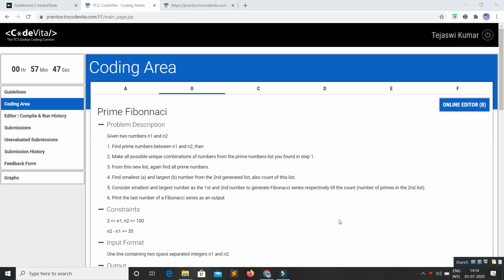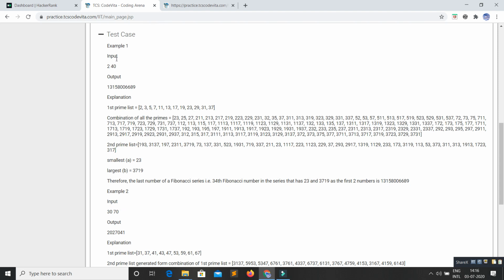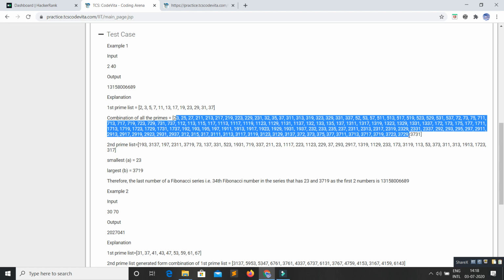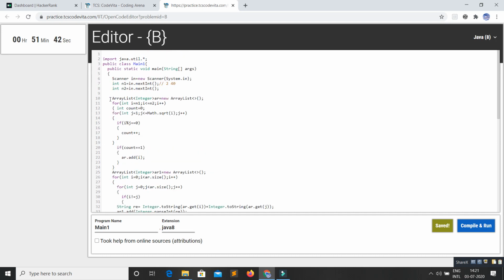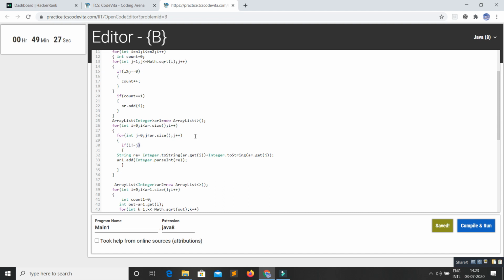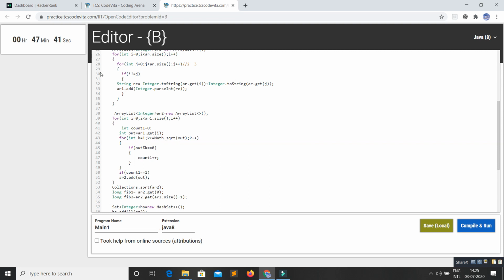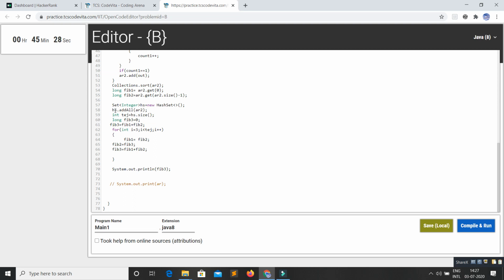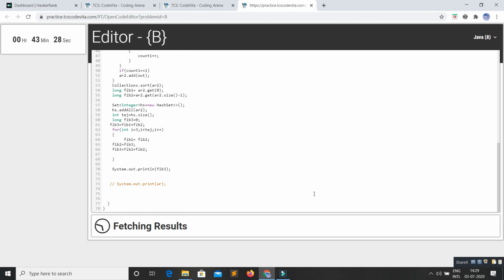TCS CODEVITA SOLUTION PrimeFibbonacci In SIMPLE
tcs codevita